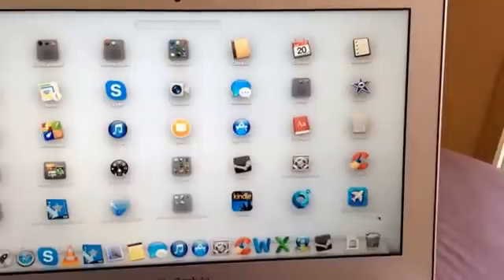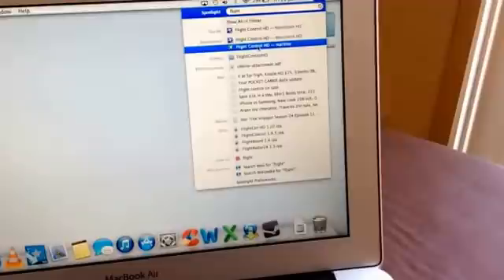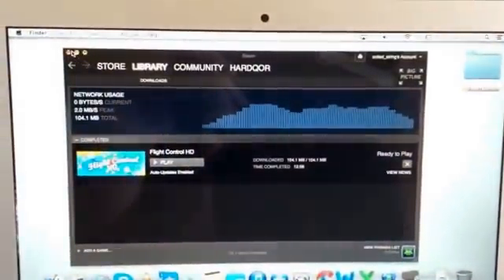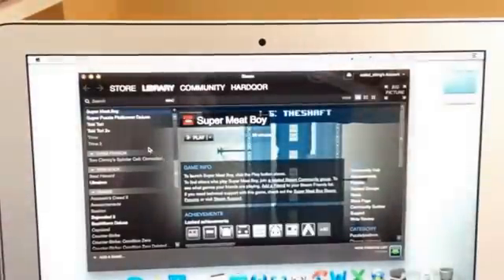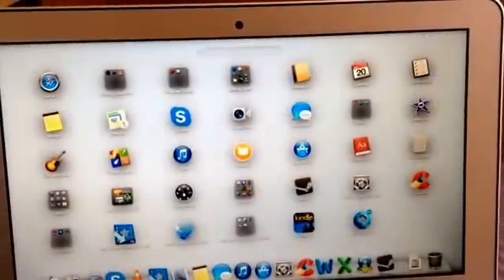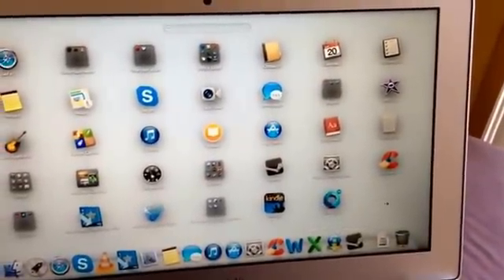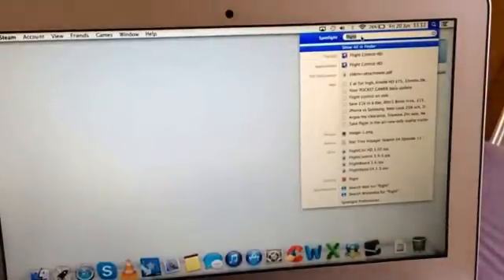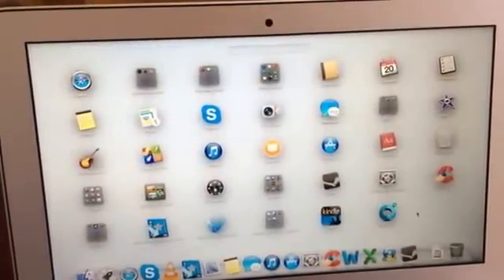remove quick launch/ Launch Pad icons and steam game for MACBOOK AIR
Firstly covers how to remove the annoying shortcuts on the quick launch page of your MAC.
Followed with a couple of minutes on how to delete steam game content afterwards if you want.As this was my senario.